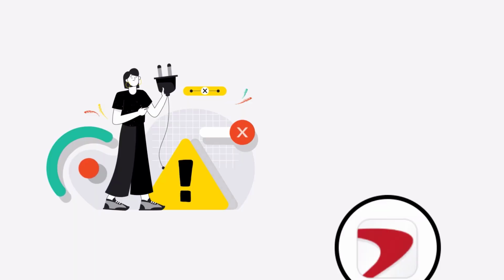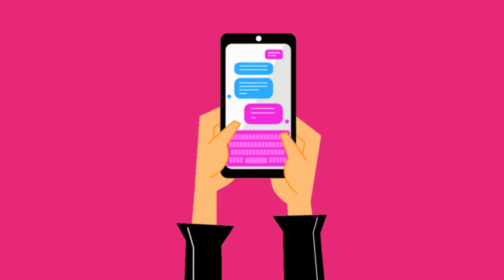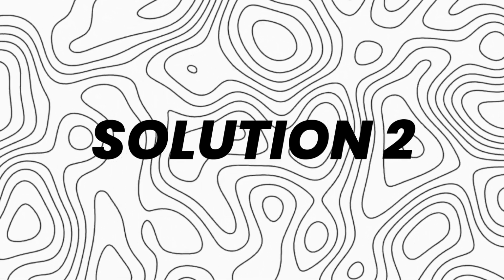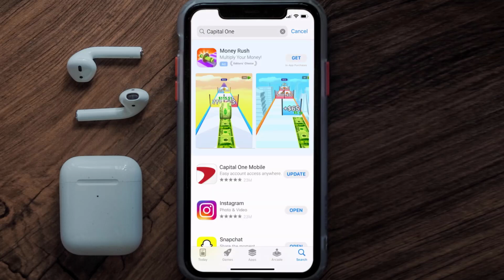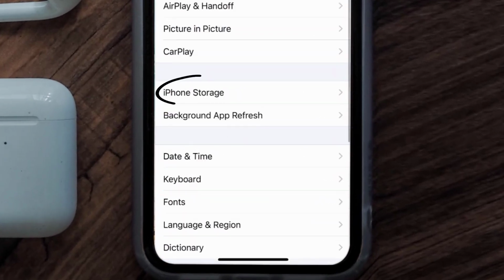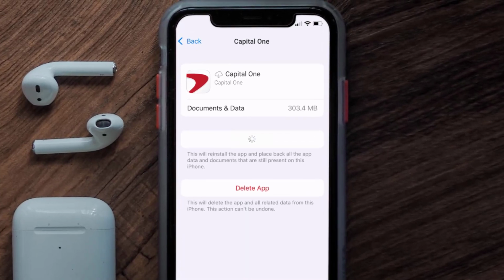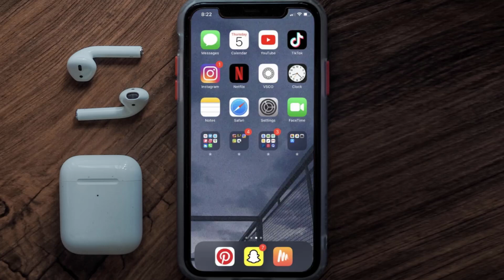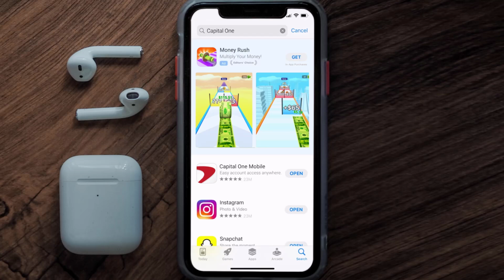Capital One App Not Letting Me Log In: How to Fix Capital One App Won't Let Me Log In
In this video, I'll show you How to Fix Capital One App Not Letting Me Log In. This is the easiest and fastest way to Fix Capital One App Not Letting Me Log In. Make sure you watch until the end of this video to find out How to Fix Capital One App Not Letting Me Log In on Android and iPhone. These methods work on Android as well as iOS 11, iOS 12, iOS 13, iOS 15 and iOS 16. Hope you enjoy!

Video Parts:
00:00 Intro: How to Fix Capital One App Not Letting Me Log In
00:08 1.Solution: Check Internet Connection for Capital One App
00:38 2.Solution: Updating Capital One Mobile App
00:59 3.Solution: Clearing Capital One Mobile App Cache Files
01:27 4.Solution: Reinstalling Capital One Mobile App
01:51 Outro: Ending

Topics Covered:
Bytes Media
how to
Capital One App Not Letting Me Log In
How to Fix Capital One App Won't Let Me Log In
why can't i log into my capital one app
Capital One App
App Won't Let Me Log In
App Not Letting Me Log In
app won't let me sign in
app not logging in